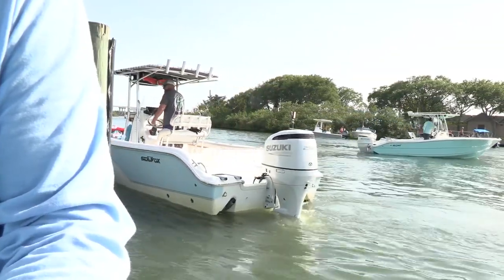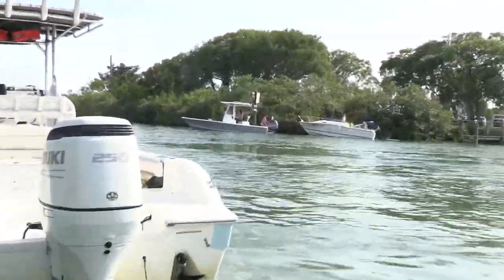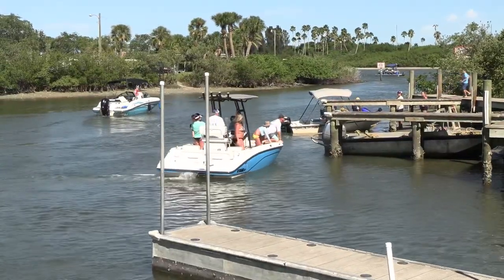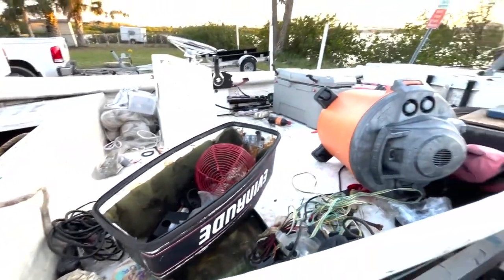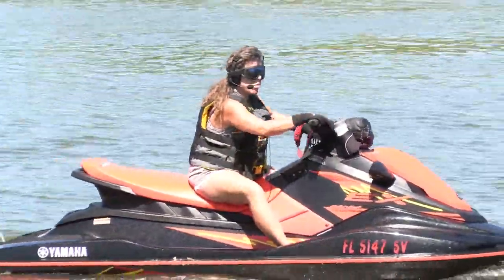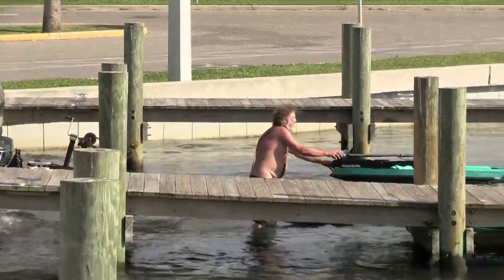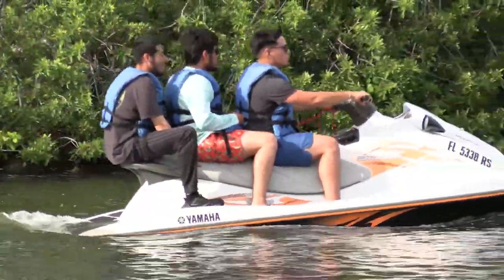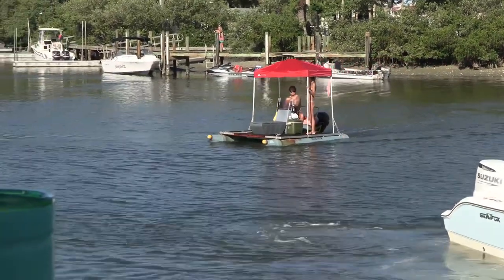Lifesaver Life Ring Says It All! Homemade Boat! Gotta See!- E44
00:00 Introduction
00:12 Almost Dangerous Tow
00:41 Tokyo Drift
01:32 The whole ramp is my parking spot
03:28 Not his trailer
04:14 All of that, just to leave
05:13 Another dirty boat!
06:30 Headgear
07:45 Sneaky one
08:10 Uncle Jesse
08:47 Three Deep
09:09 If it floats, it's a boat